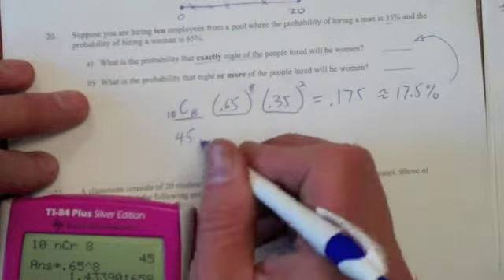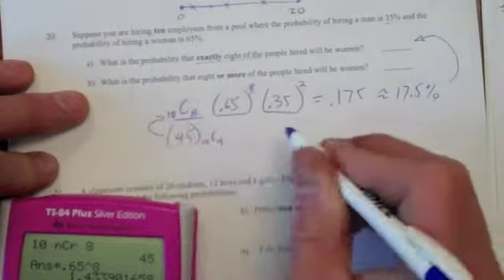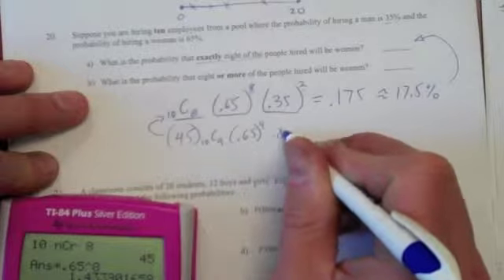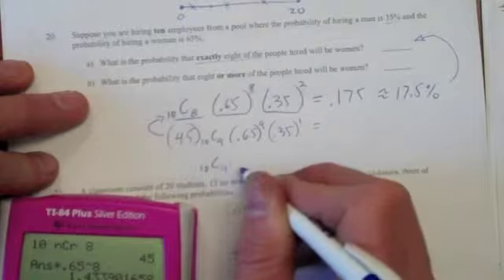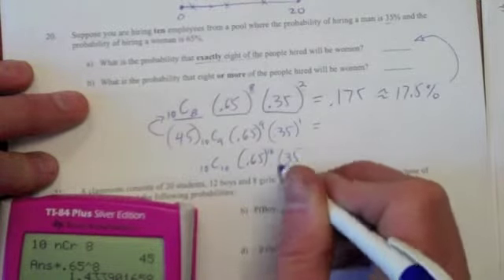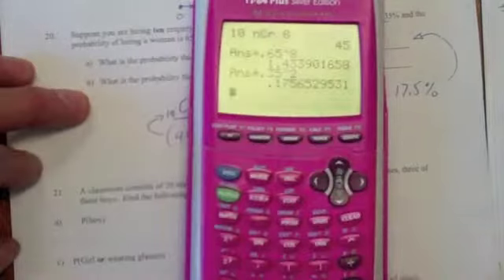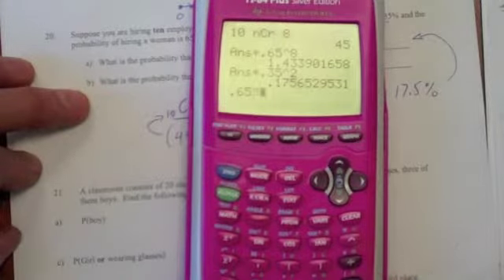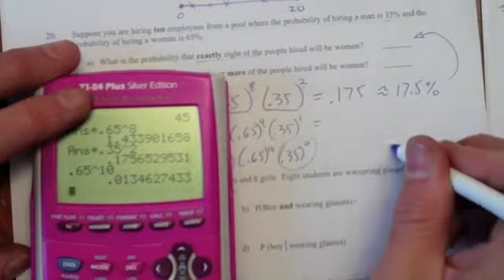Math -3 Probability Test KEY